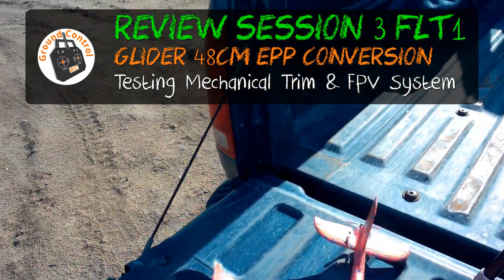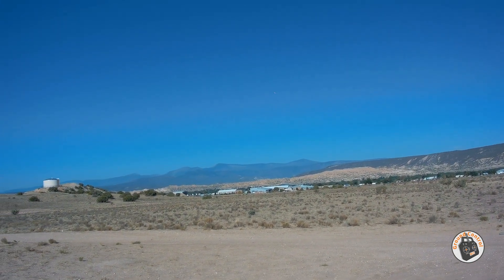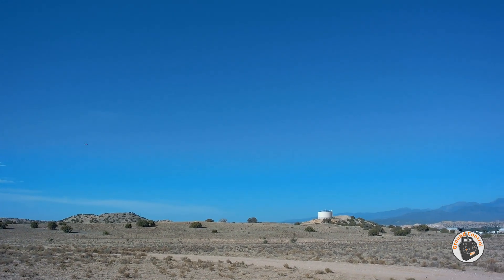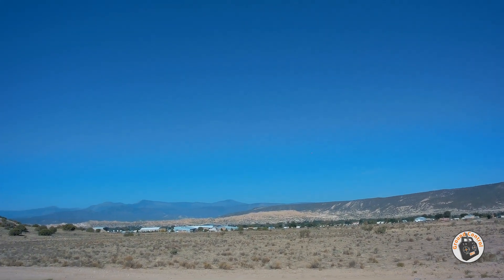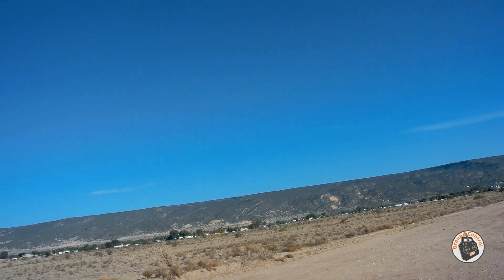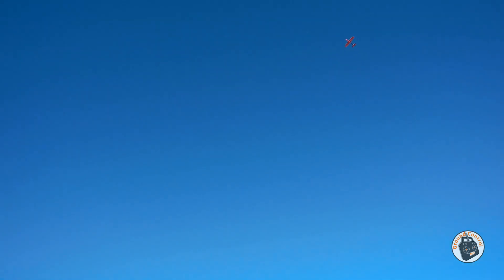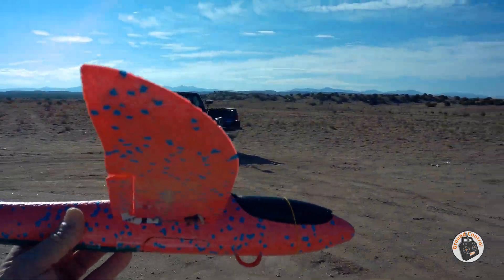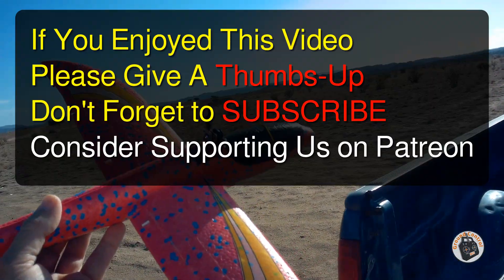$4 Chuck Glider RC Conversion - Session 3 Test Flight 1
48cm Big Size Hand Launch Throwing Aircraft Airplane Glider DIY Inertial Foam EPP

2 Pairs Gemfan 3025 PC Propeller CW/CCW For 1104 Motor 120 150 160 RC Drone FPV Racing Multi Rotor

2.4G 4CH Micro Low Voltage DSM2 DSMX Compatible Receiver Built-in Brushed ESC

[ Glider EPP 48cm RC Conversion - Session 3 Test Flight 1 ]

I'm now performing test flights of this fantastic little converted glider.
In this flight I'm testing the Mechanical Trim Adjustments I've made as well as Dual-Rate and Expo Adjustments for optimum performance ;-)
I'm also testing the installed Micro FPV System to make sure it performs well before putting on the FPV Goggles ;-)
This is Session 3 Test Flight #1

Happy Flying!

Description:

Type: Airplane
Size: 47CM*48cm*12cm (L*W*H)
Fly Distance: About 30m
Material: EPP Foam
Colour: Orange, Red, Blue

What's in the Box:

1 X  Hand Throwing Airplane Toy

Legal